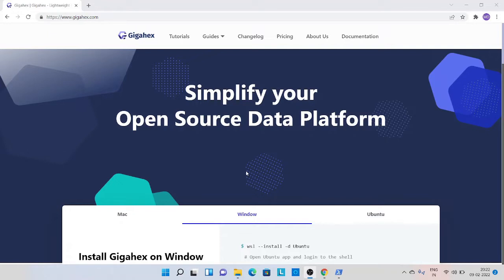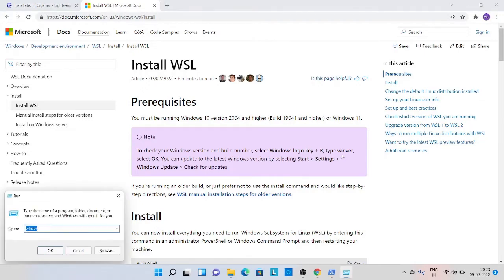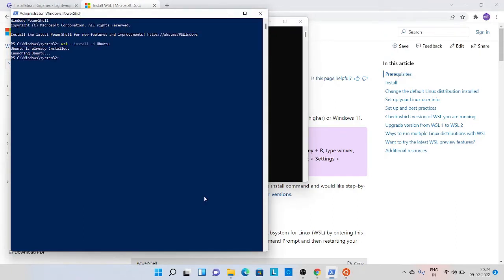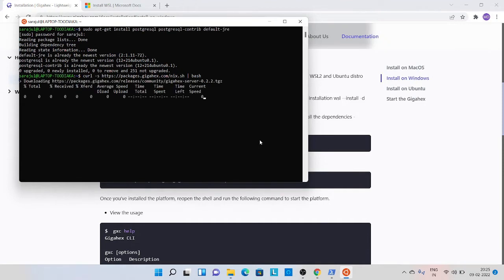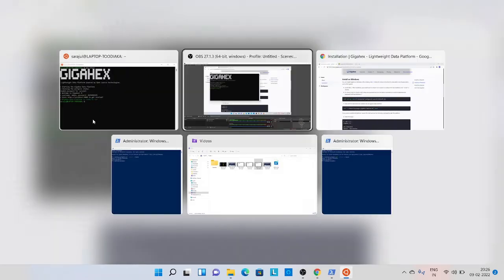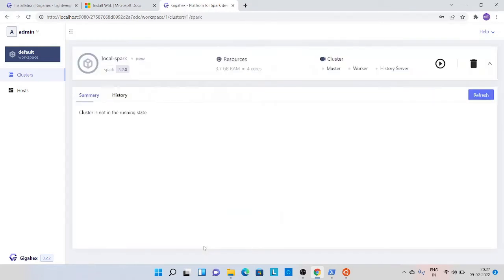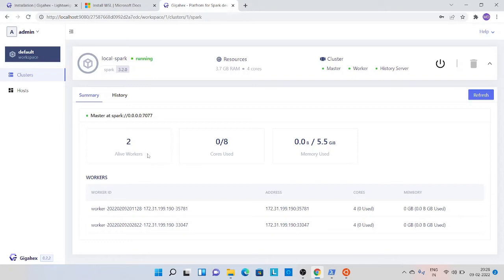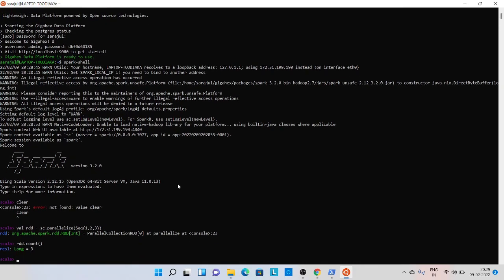Install Apache Spark™ on Windows 11